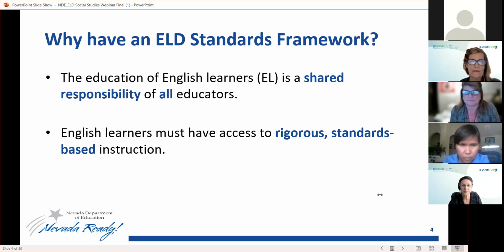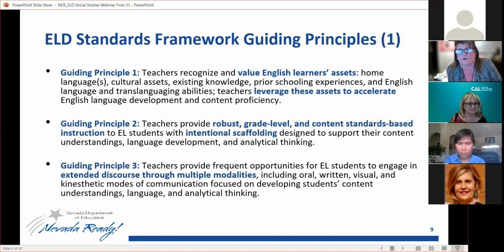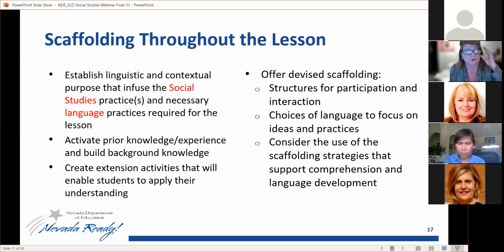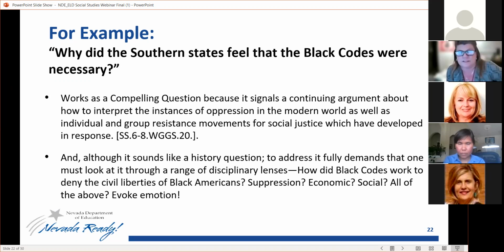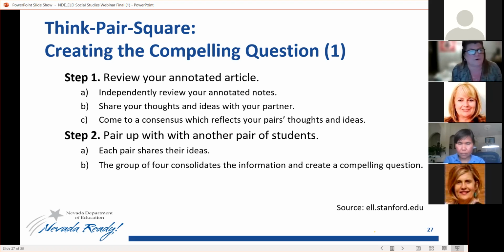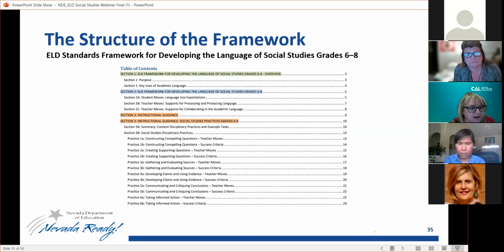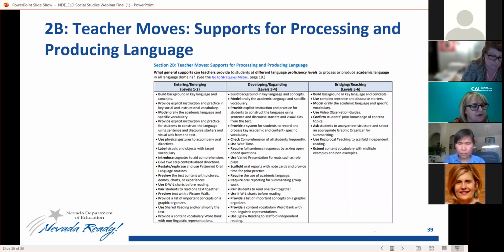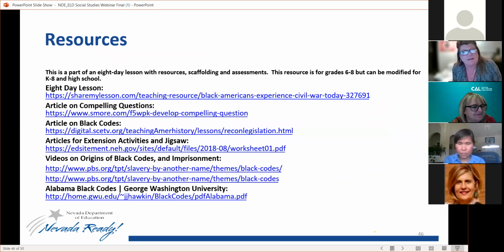The ELD Standards Framework: Social Studies